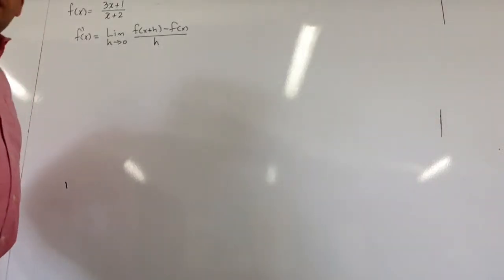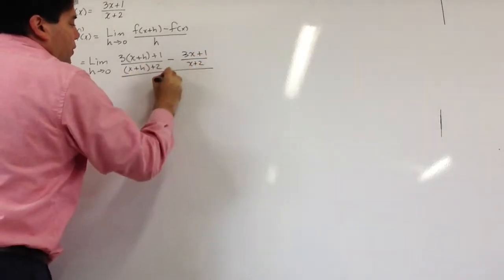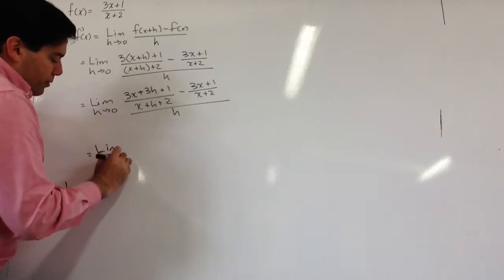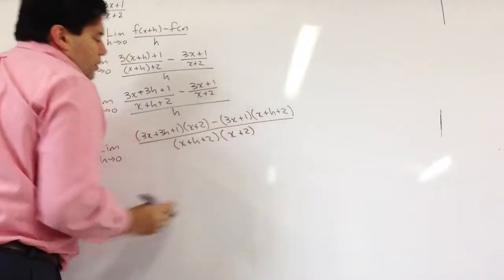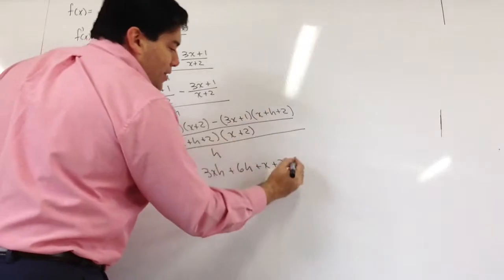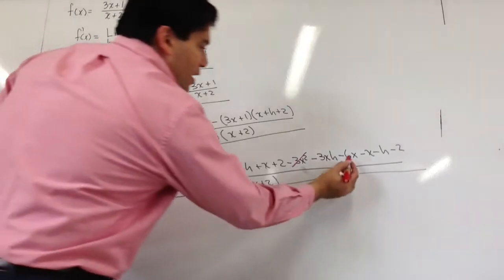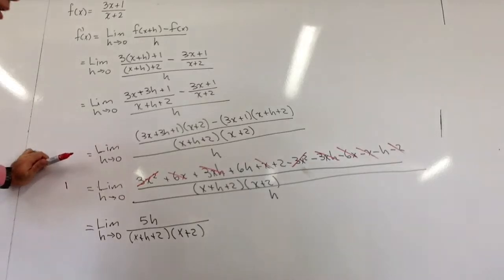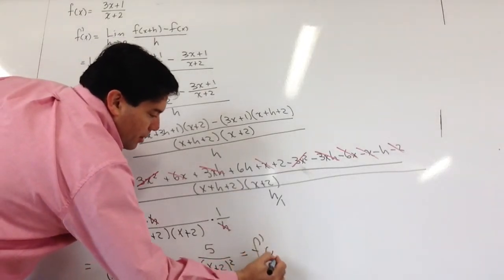Find derivative function using definition of derivative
Find derivative of rational function using the h approaches 0 form of the definition of derivative. Calculus.
f(x)=(3x+1)/(x+2)